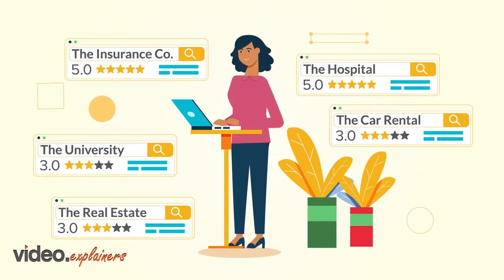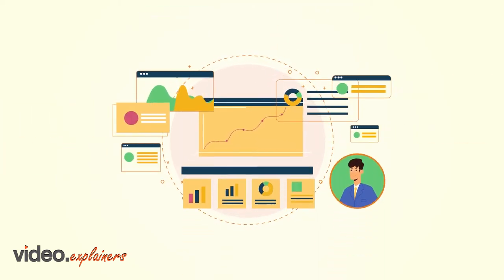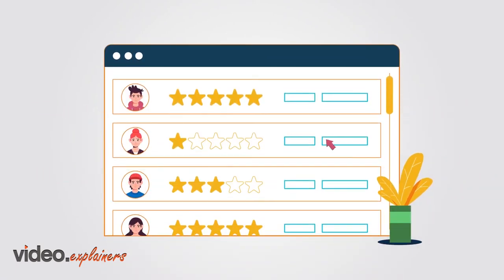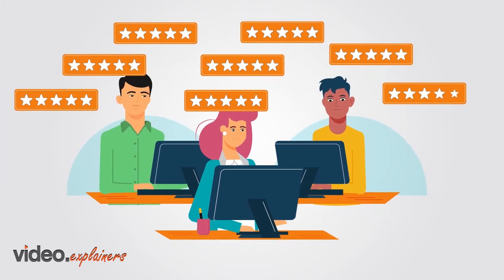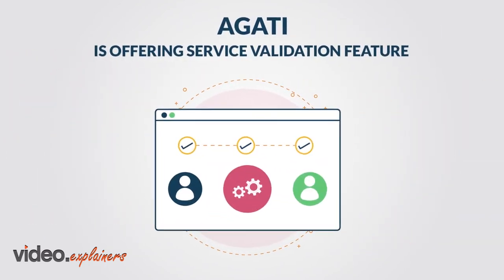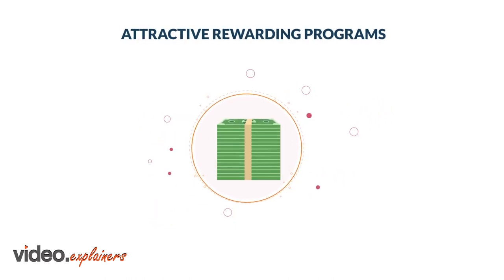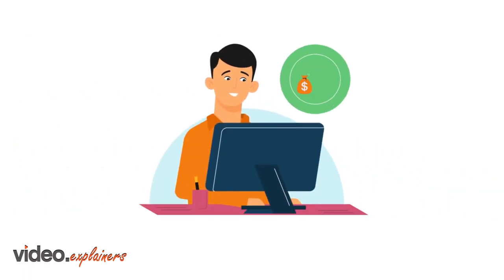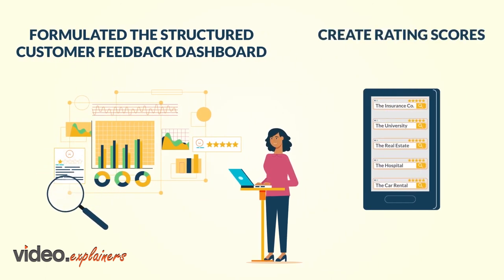AGATI video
Wondering how you can get validated customer experience data analysis, check out this video of Agati.